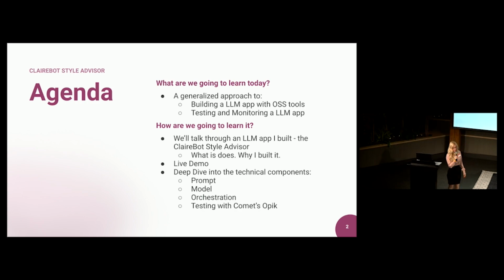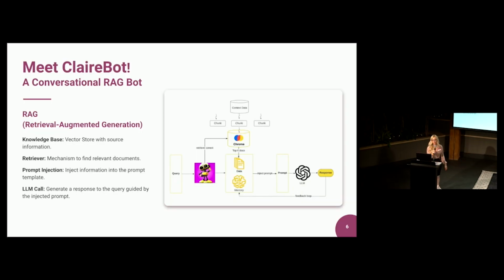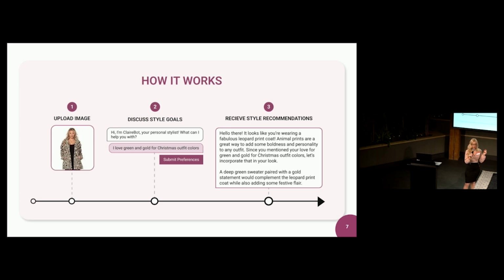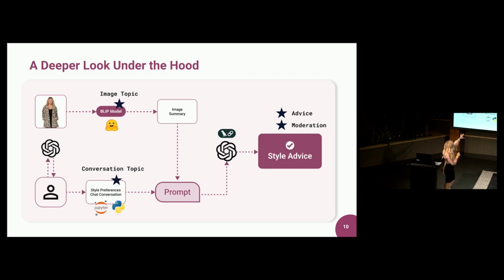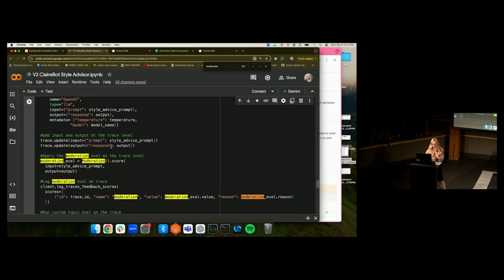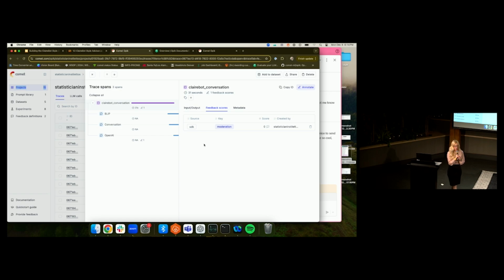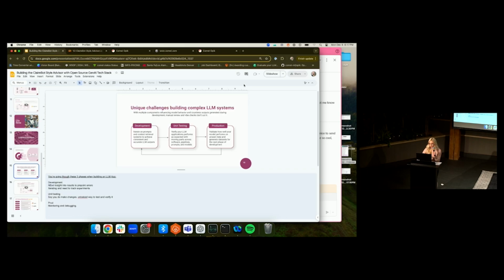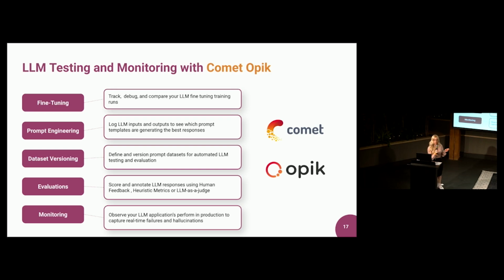Claire Bot - Project by Claire Longo from Comet, Presented at Awesome AI Dev Tools December 2024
Claire Longo from Comet.com presents how you can build your own "you" bot via her project, Claire Bot.

Find more events like this at lu.ma/oss4ai